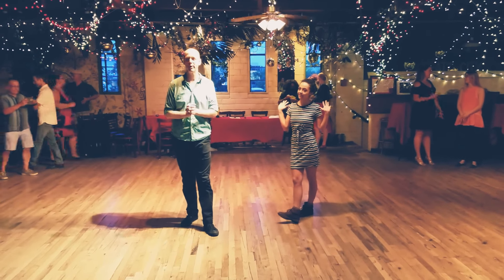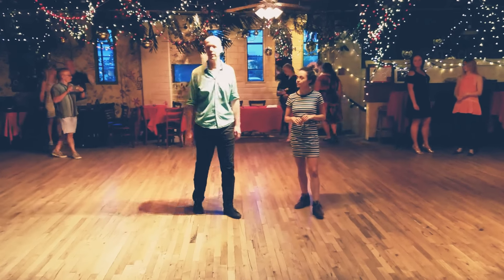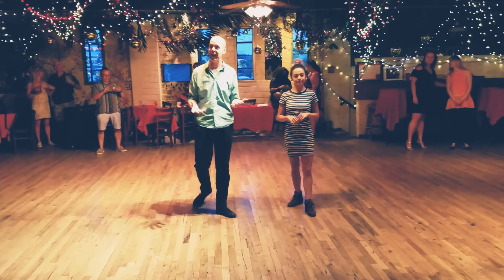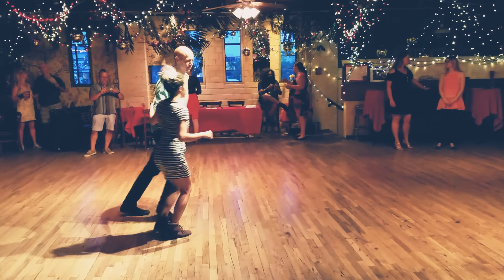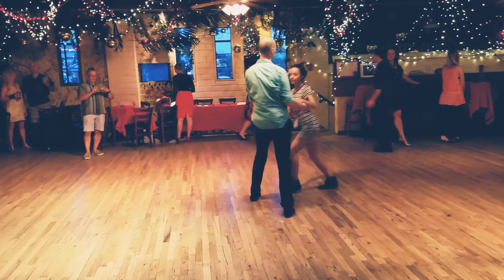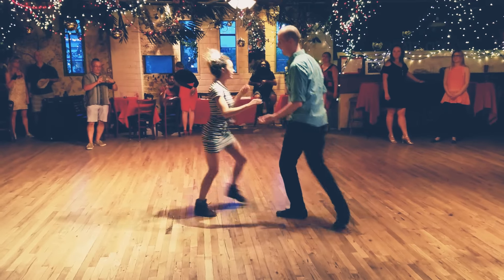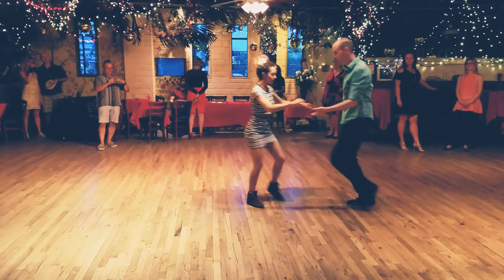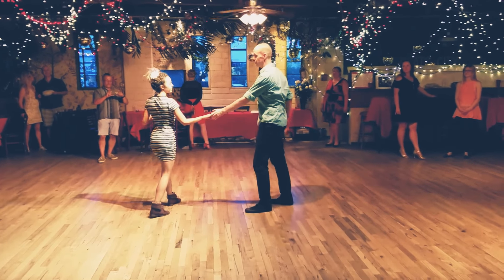Swing Nights: Intermediate Lindy Hop, Week 1, Aug 2018